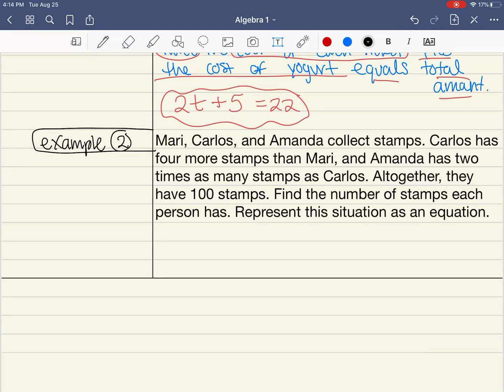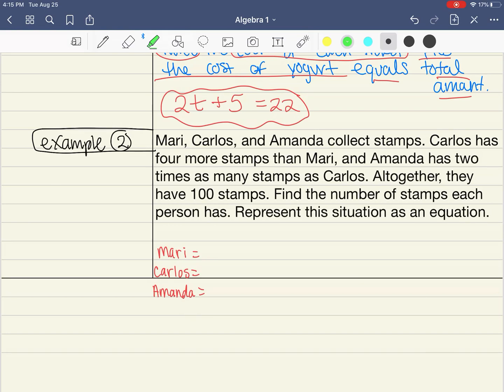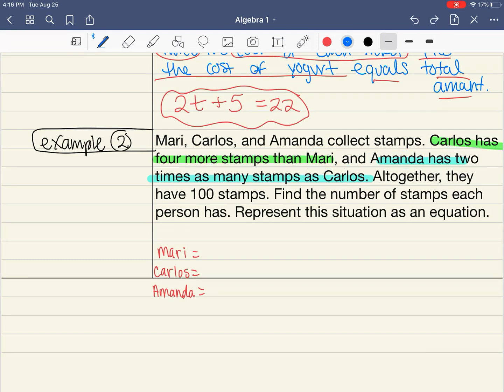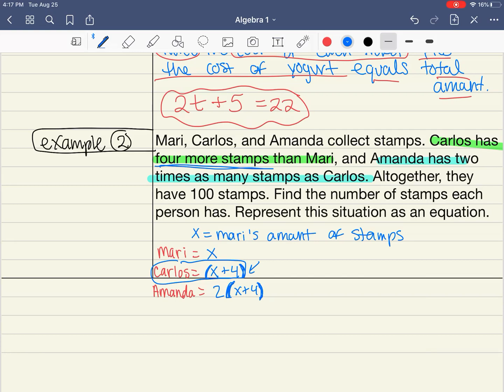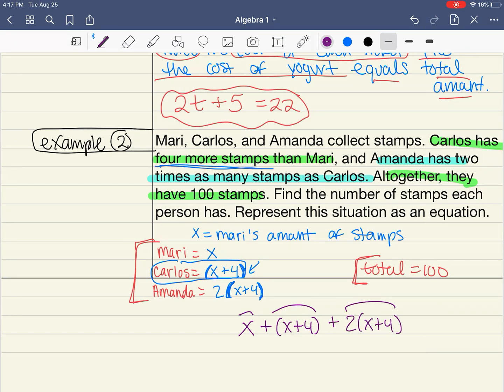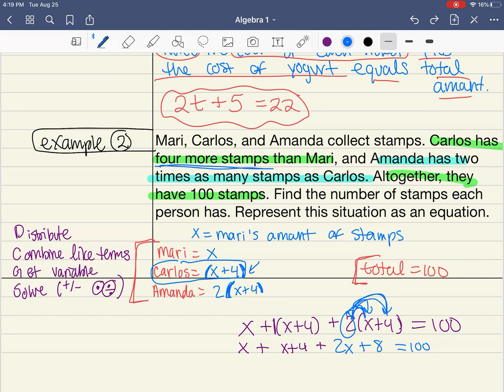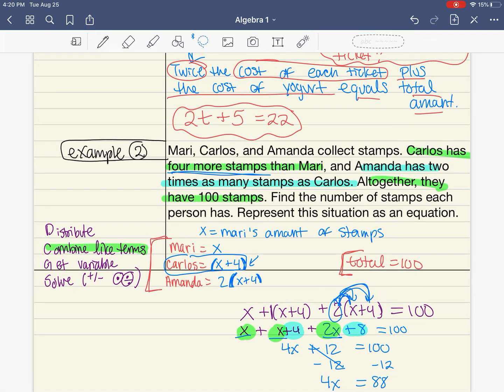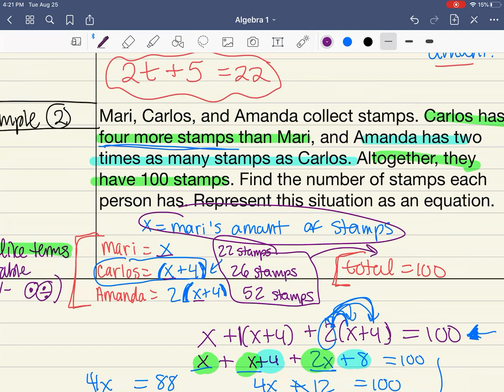Unit 1 Lesson 2 Example 2